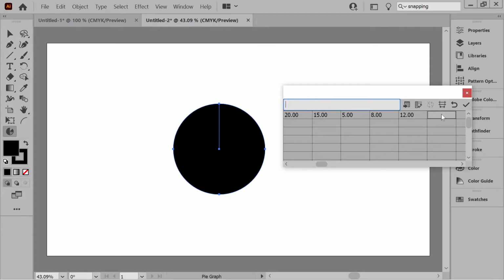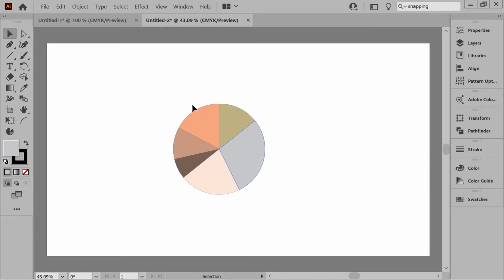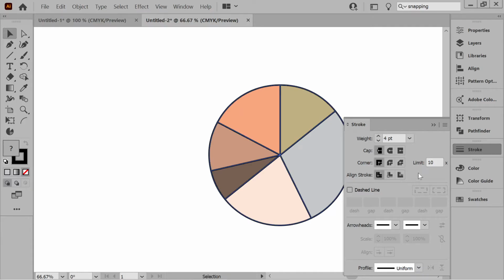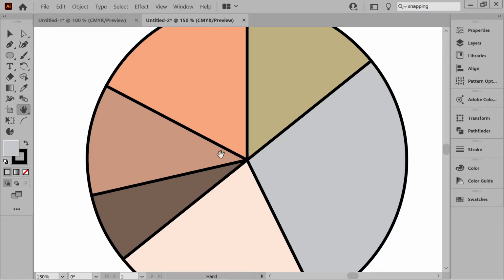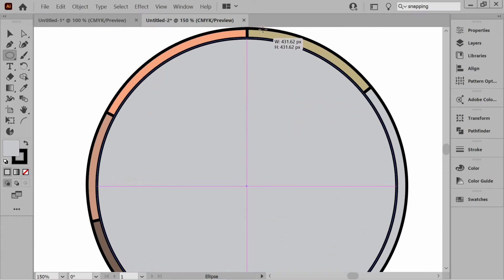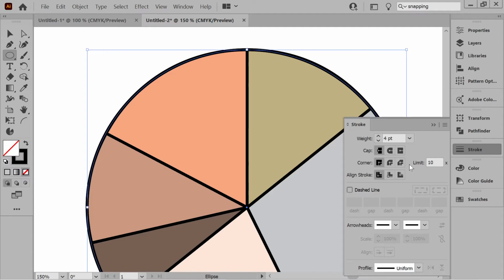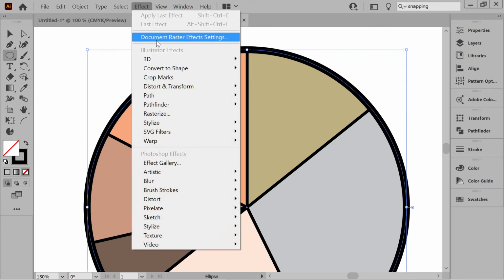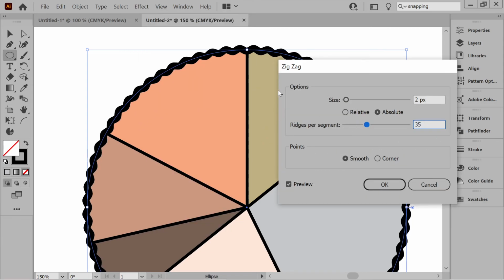Pie Charts in Adobe Illustrator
How to make pie charts in Adobe Illustrator 2021